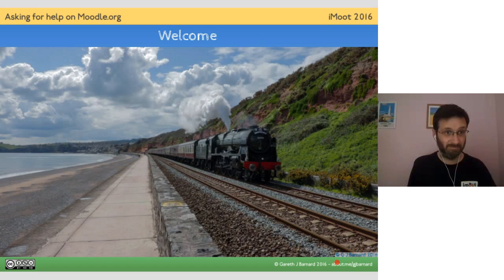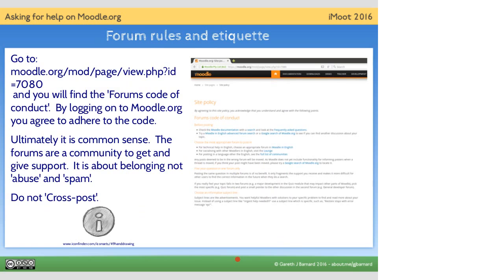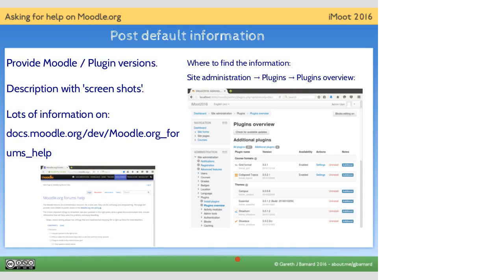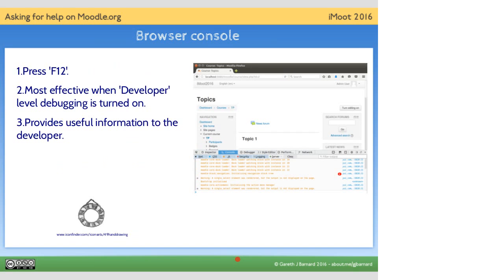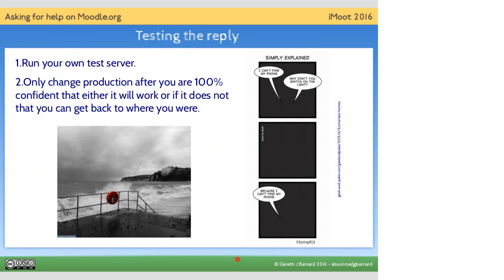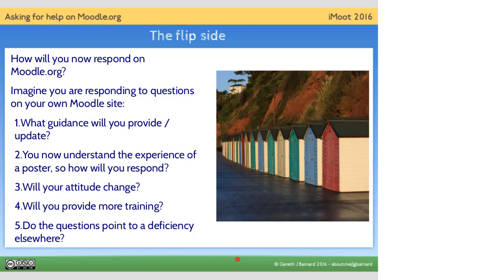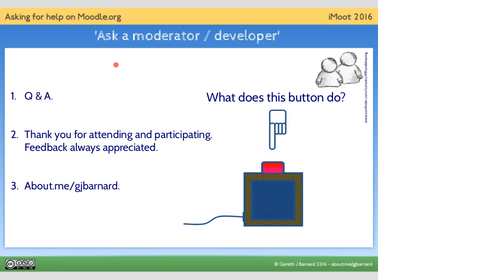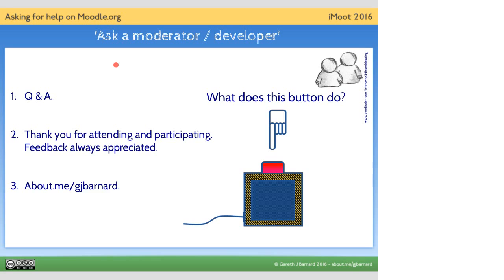Gareth J Barnard-Asking for help on Moodle.org v2 - iMoot16